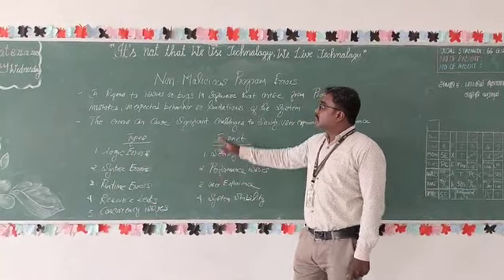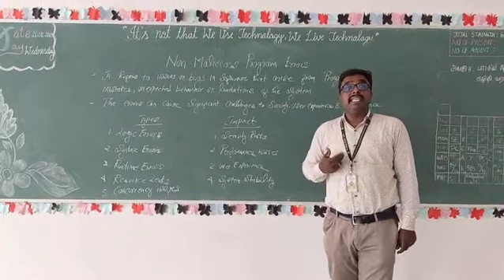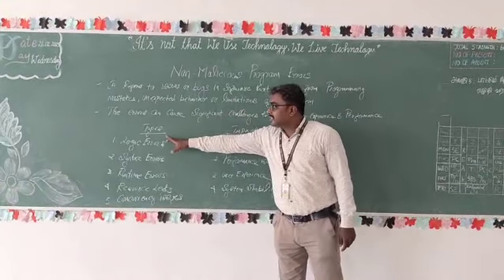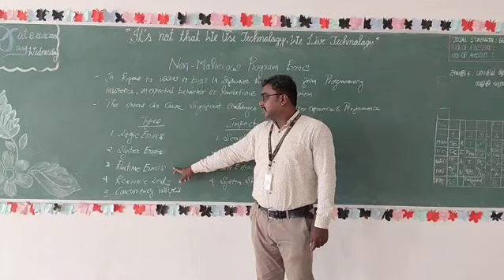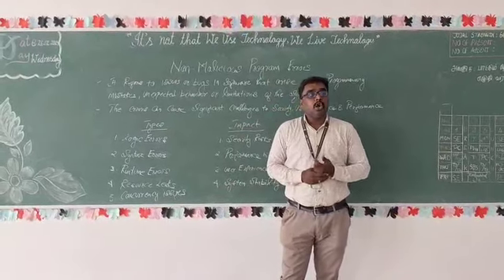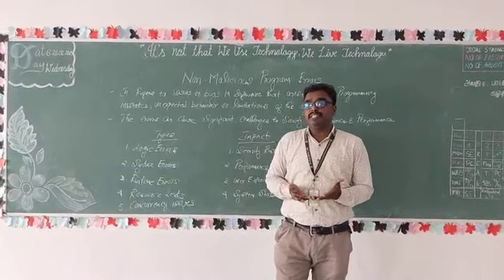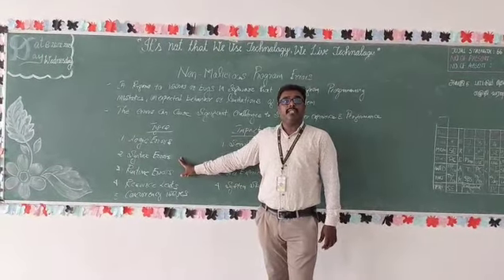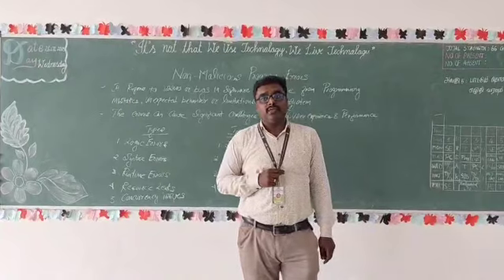Lecture Video | Non malilious program errors | SNS Institutions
Non-malicious program errors are unintended flaws or mistakes in software that cause systems to behave incorrectly, but they are not created with harmful intent. Unlike malicious software (malware), these errors stem from human oversight, design flaws, or unforeseen circumstances during the development or operation of a program.

Common types of non-malicious errors include bugs, logic errors, input validation failures, race conditions, and memory leaks. For instance, a logic error might cause a program to produce the wrong output even though it runs without crashing. Similarly, a memory leak can lead to system slowdowns or crashes as the program consumes more memory than it releases.

These errors can arise from various sources, such as poor coding practices, lack of testing, miscommunication among developers, or changes in the system environment. Even experienced programmers can introduce such errors, especially in large or complex systems.

Though non-malicious, these errors can have serious consequences. They can lead to system crashes, data loss, security vulnerabilities, and financial damage. For example, a simple input validation error might allow an attacker to exploit the system, turning a non-malicious error into a security risk.

Addressing non-malicious errors involves thorough software testing, code reviews, debugging, and the use of tools for static and dynamic analysis. Proper documentation, version control, and following software development best practices also help reduce their occurrence.